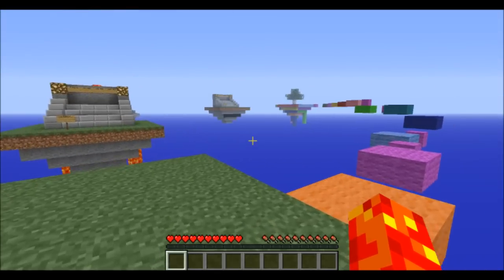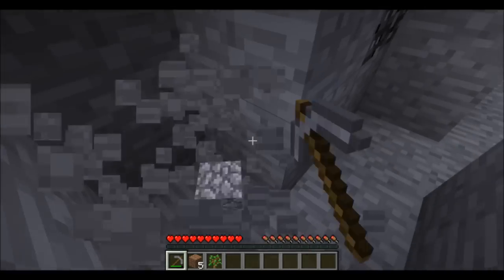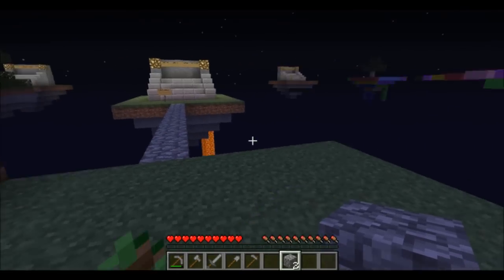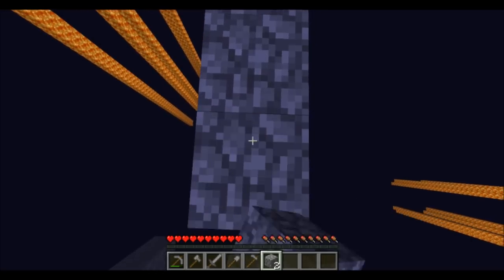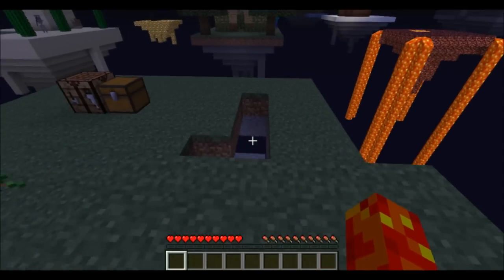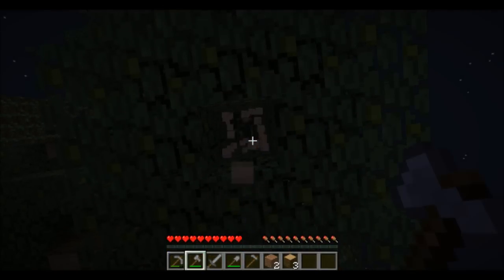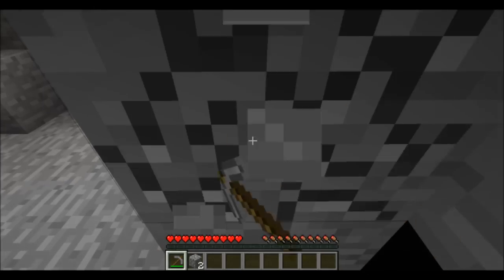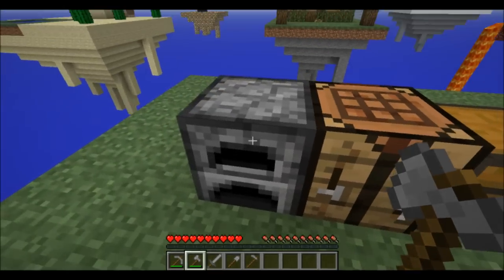Minecraft: Isles of the Sky Ep. 1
Point system: Challenges!
IF YOU DIE -50 points
1. make a two floor+ house with windows (500 points)
2. Fill the victory monument (400 points for each)
3. Make a redstone contraption (300 points)
4. Make a Pumpkin, melon, seed, and sugar cane farm (50 points for each farm)
5. Mine all of the Island's ore on every Island (500 points)
6. make a cobblestone generator (50 points)
7. Use all of the redstone found around the world (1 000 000 points)
8. Make your own Island 24 blocks away from your spawn. (5000 points)
9. Build a small town (2+ houses) on your man made island. (200 for each house)
10. Make a fishing rod and catch 10 fish (200 points)
11. Destroy Mob spawners (50 points for each one)
12. Find hidden chests (25 points for each chest)
13. make 5 golden apples (100 Points each)
more challenges to come

?Bonus challenges (mainly style points)

1. Make a house out of leaves (200 points)
2. Make your house out of glow stone (1000 points)
3. Make a full set of gold armor